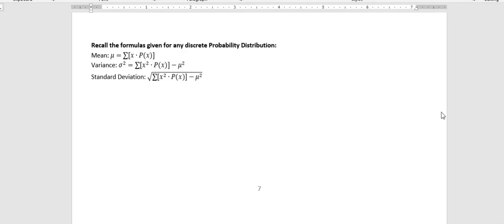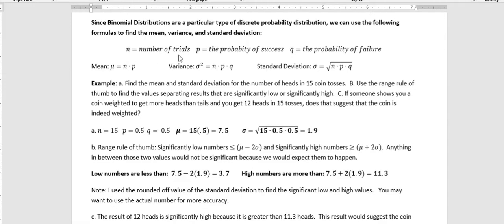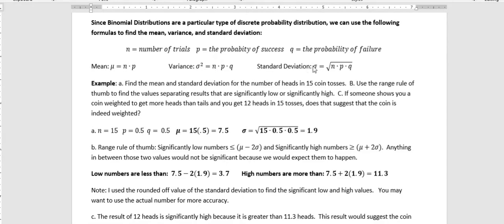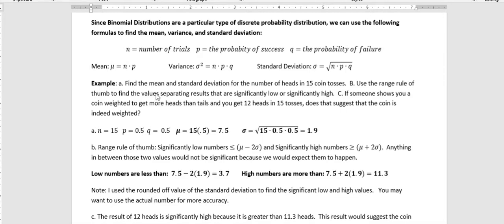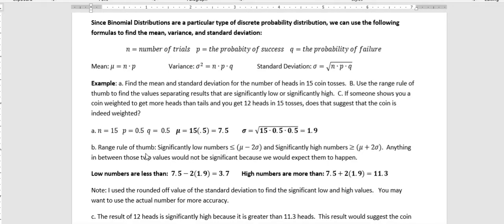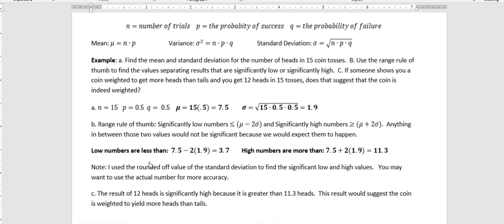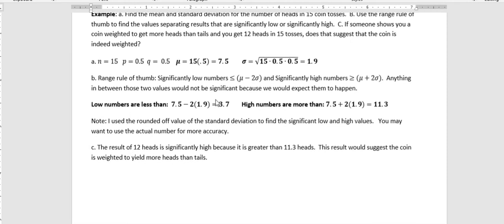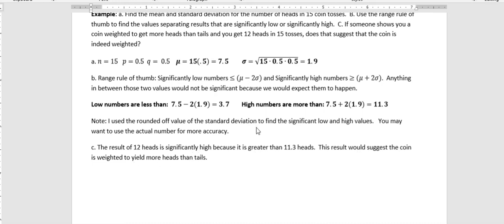Probability: Mean and standard deviation for a binomial distribution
How to find the mean, variance, and standard deviation for a binomial distribution.  Use the range rule of thumb to find significantly low or high values.